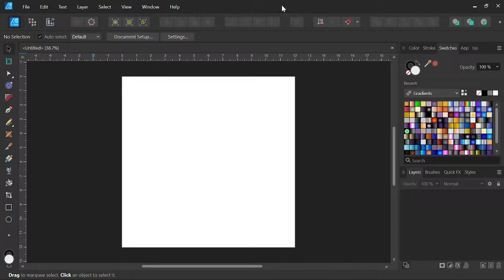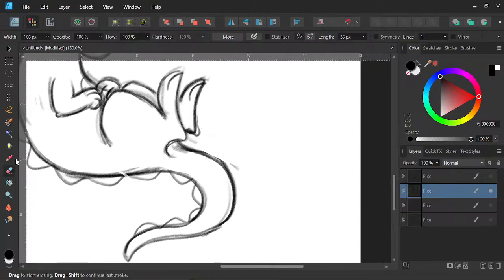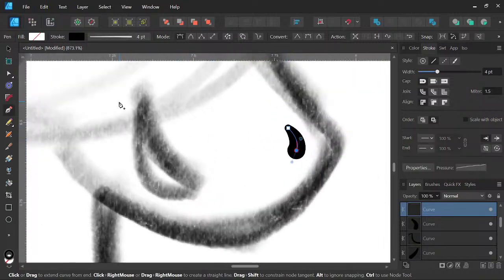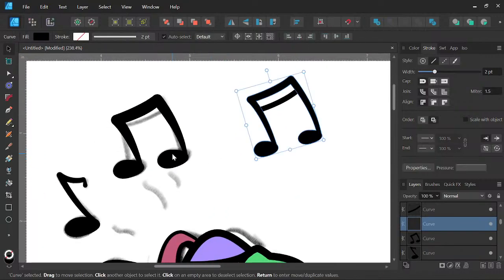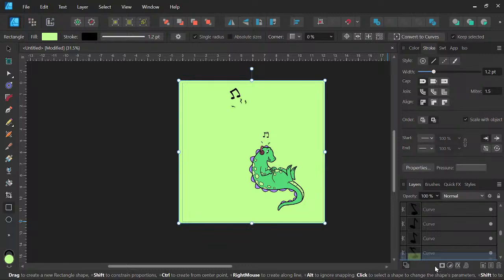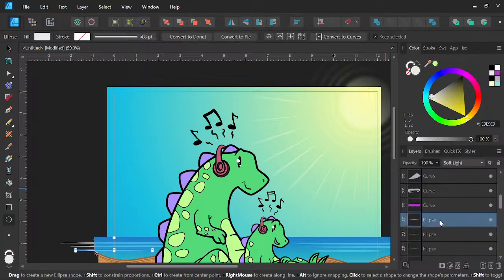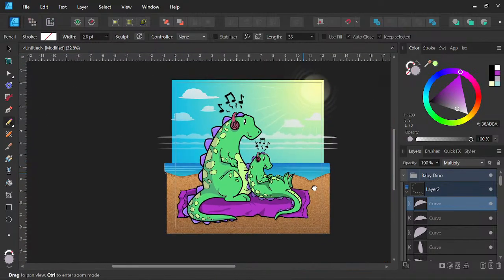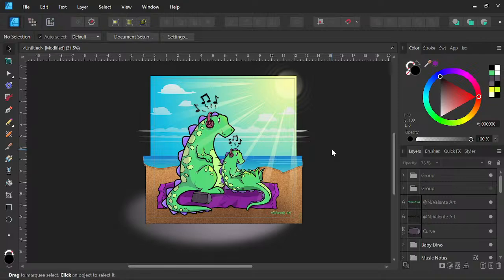Sketch to Vector Full Process Dragons on the Beach Cartoon Art Stream- 10-21-24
Sharing my vector art process for creating cartoon characters in Affinity Designer.